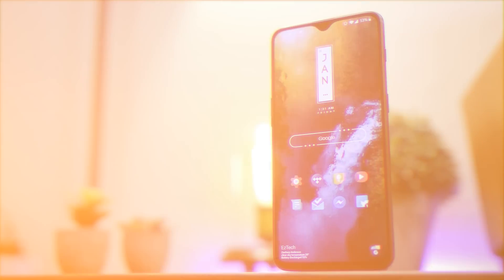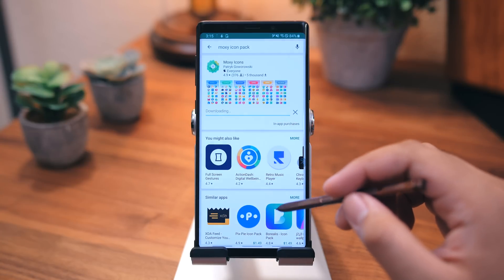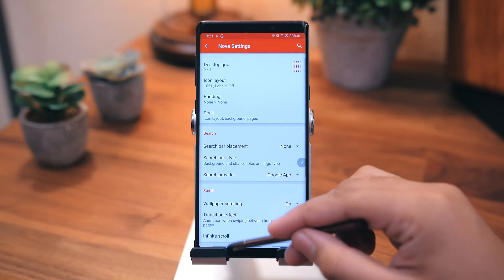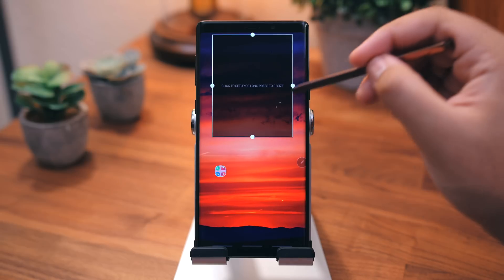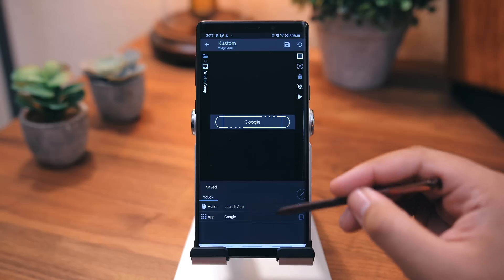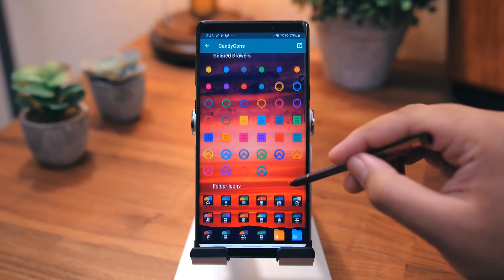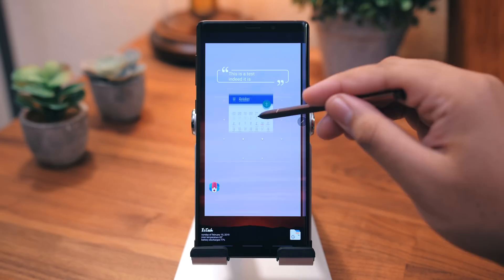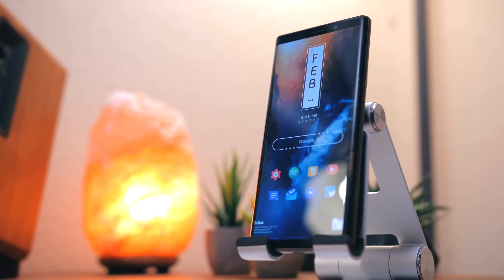Homescreen Setup Tutorial v4.0! [Step by Step]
Here's the long-awaited setup tutorial for my most recent OnePlus 6T setup!

What’s on My Android Phone - Early 2019